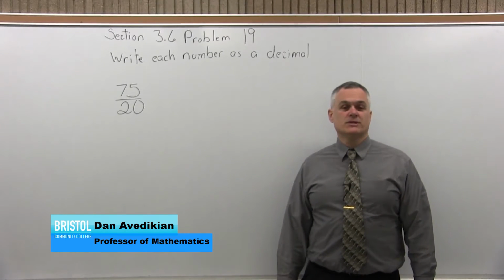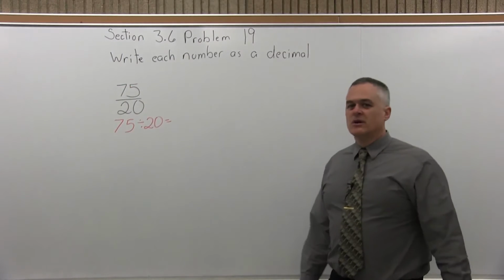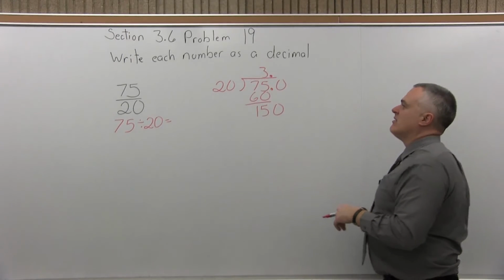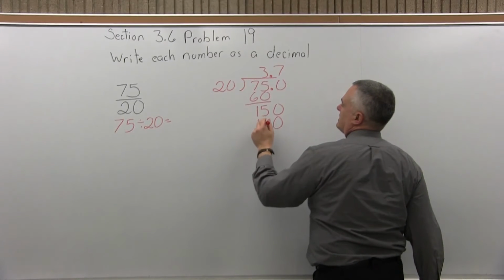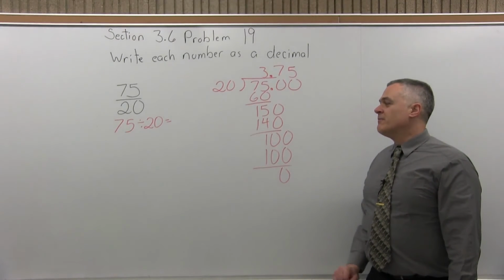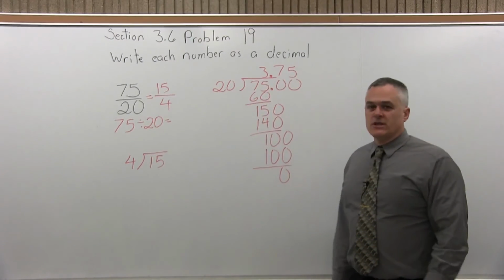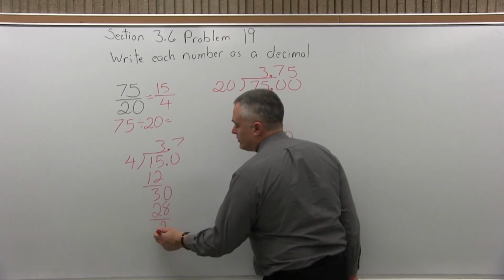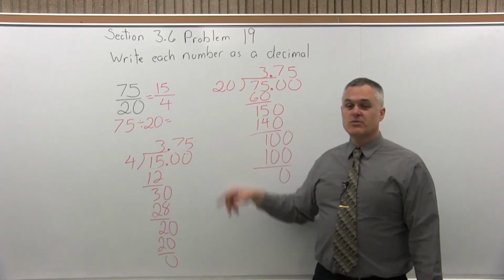MTH 060 : Section 3.6 Problem 19 - Mathematics with Dan Avedikian